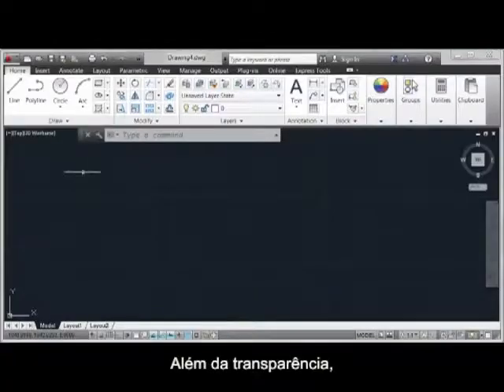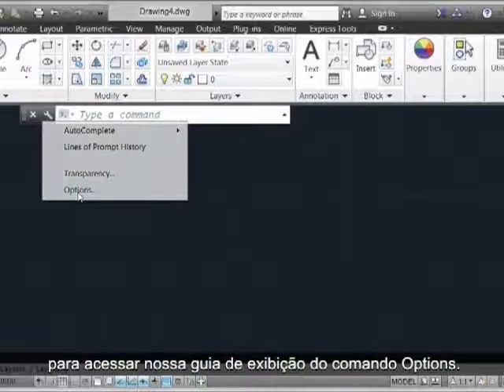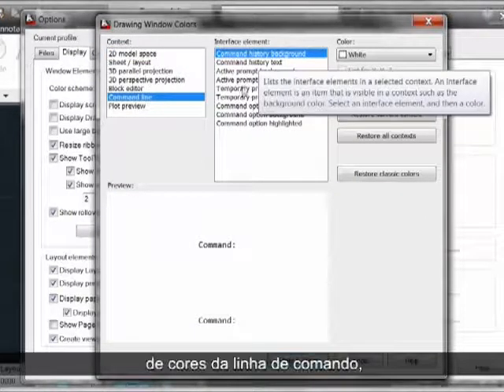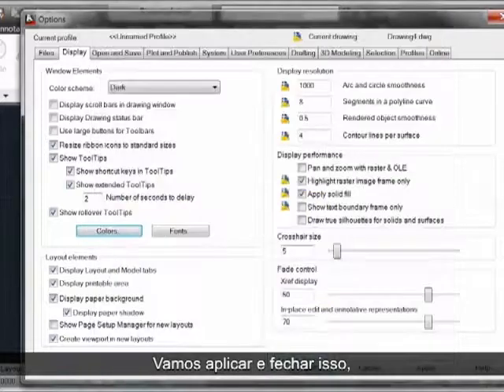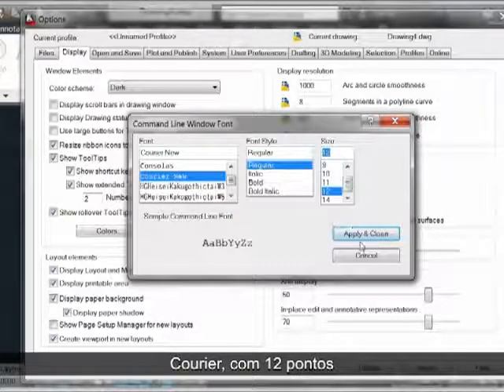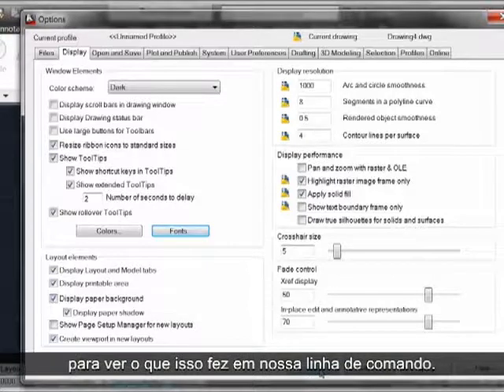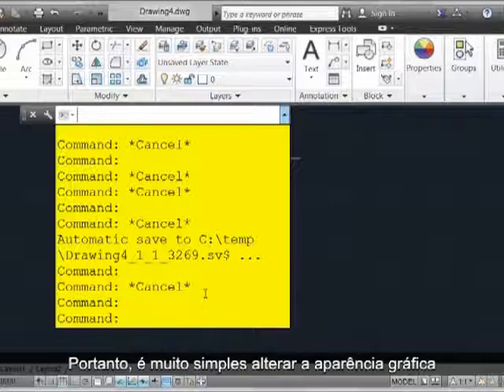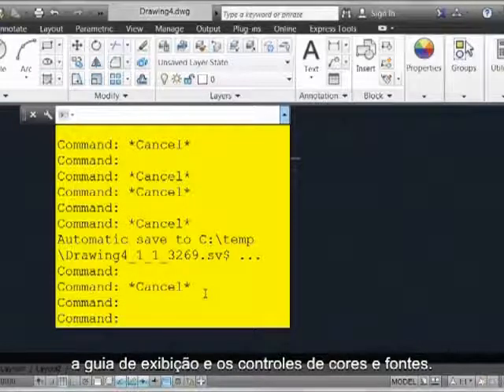AutoCAD 2013 - Linha de Comandos - Opções de Cores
Além da transparência, agora podemos controlar os recursos de cor e fonte de nossa linha de comando usando este ícone de personalização para acessar nossa guia de exibição do comando Options. Basta selecionar Colors go to Command Line e você já pode editar todos os aspectos de cores da linha de comando, como faria em uma guia de modelo ou layout.